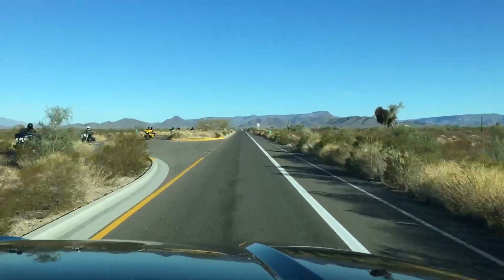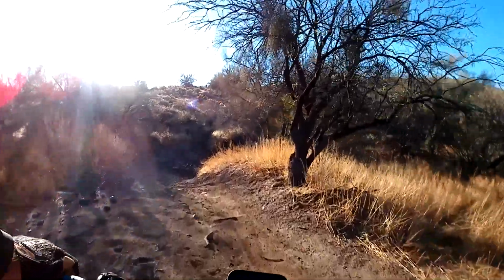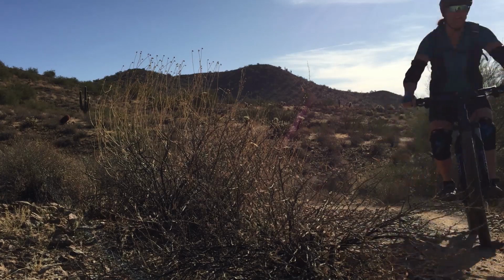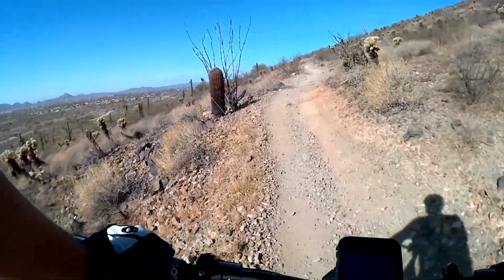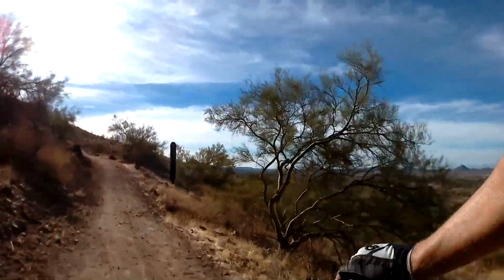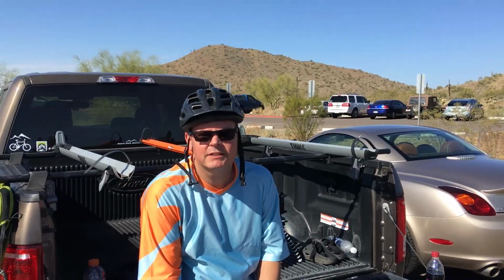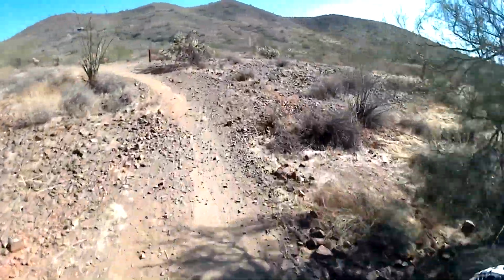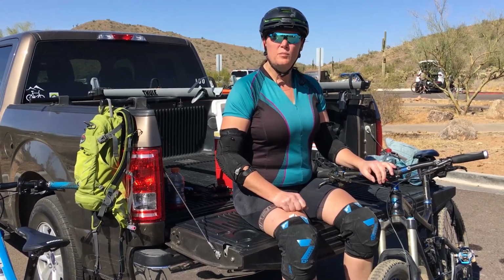🌵 E1.2 Sunday Rides - Phoenix Sonoran Preserve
This is the first of our Sunday Rides series with a review of the Phoenix Sonoran Preserve. Aerial footage by Flag Aerial Special thanks to MTB Project